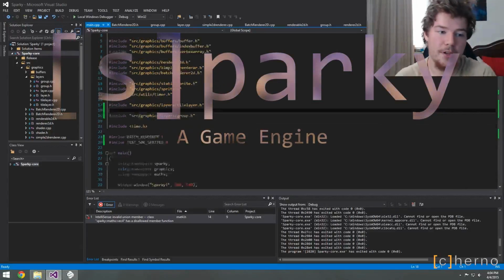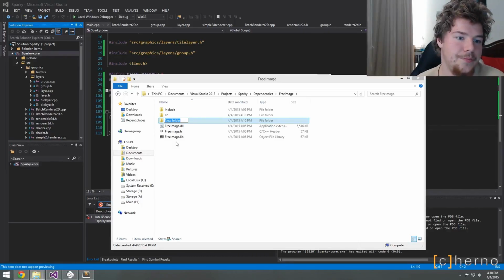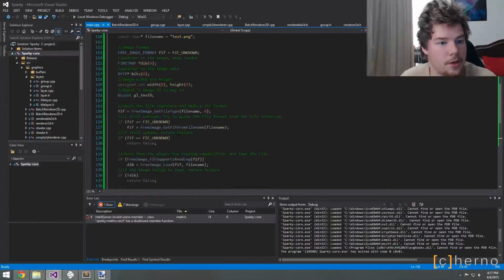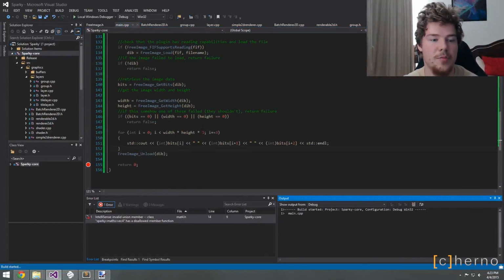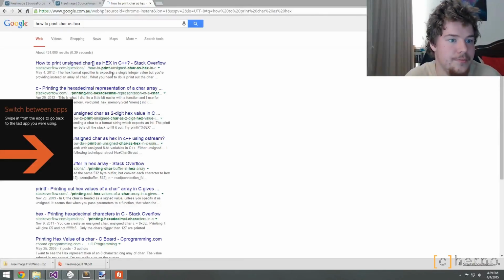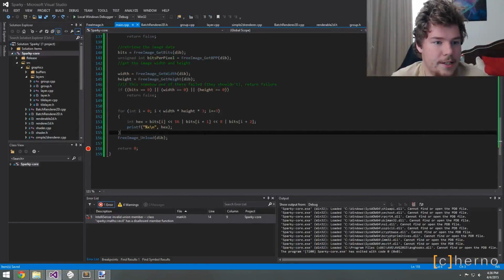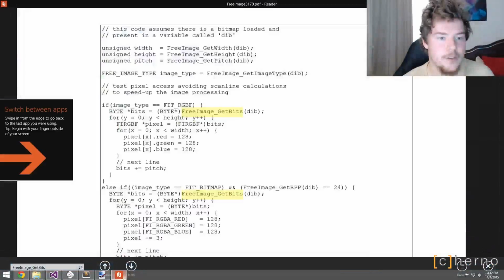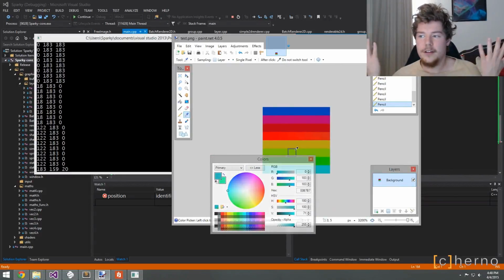Ep. 14: FreeImage - Sparky Engine (How To Make a Game Engine)